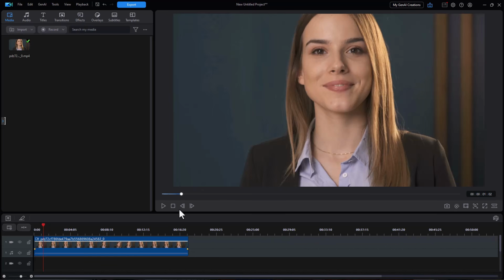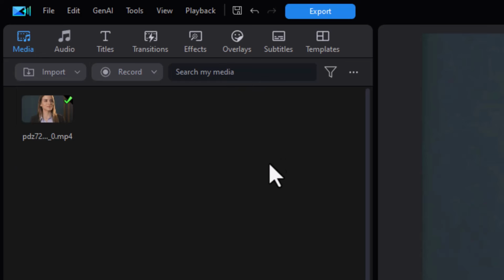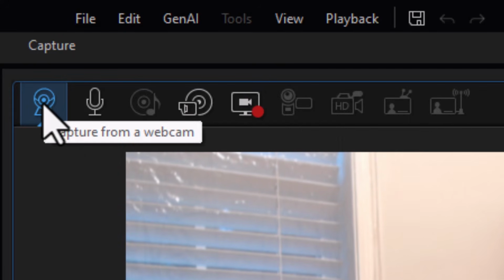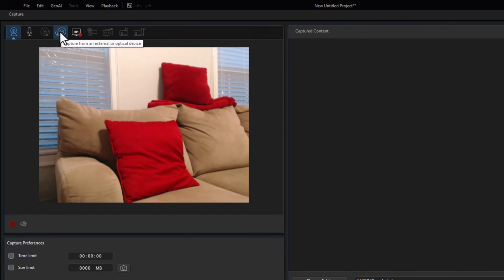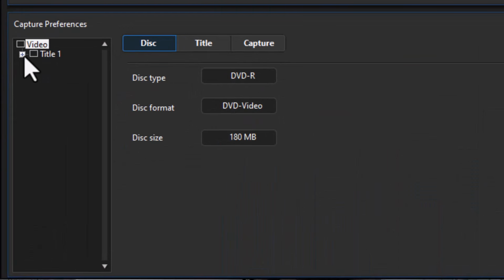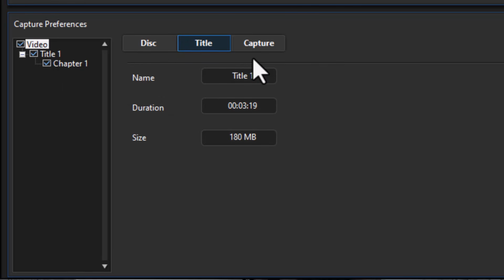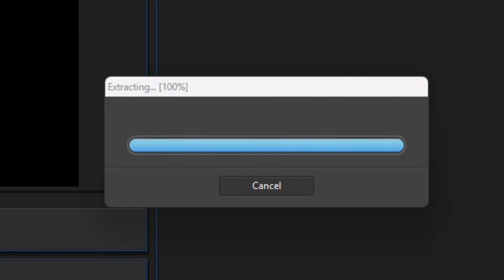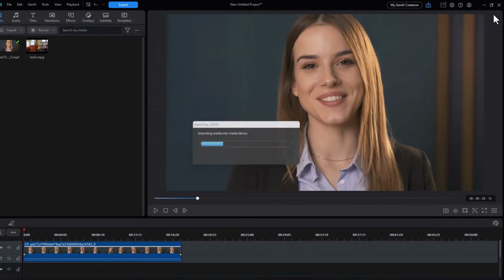How to copy video from a DVD disc into PowerDirector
You can take non-copywritten video content from a DVD disc and transfer it directly into PowerDirector. The process is not clearly documented by Cyberlink, but it does work. We show you the steps in this updated tutorial.